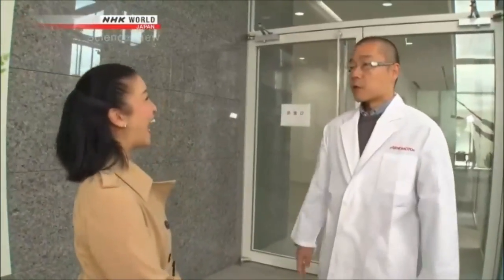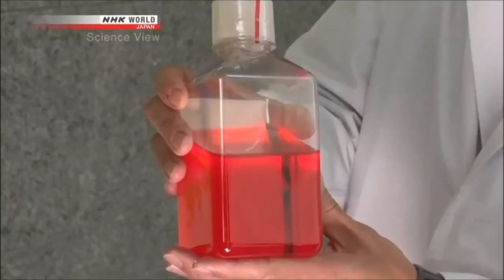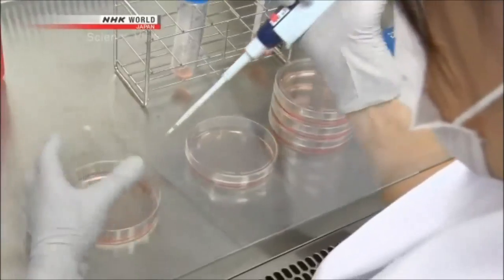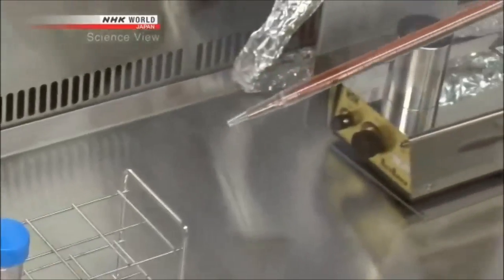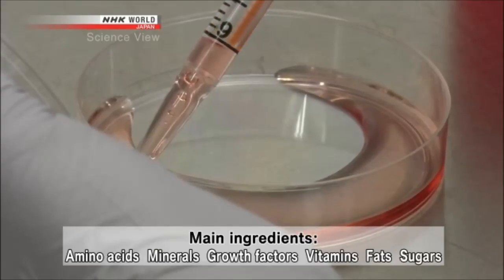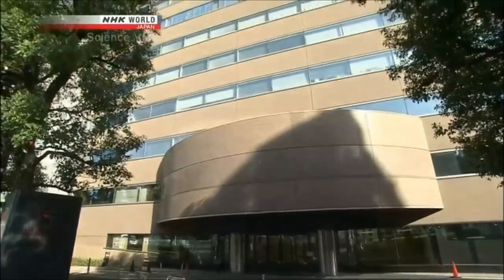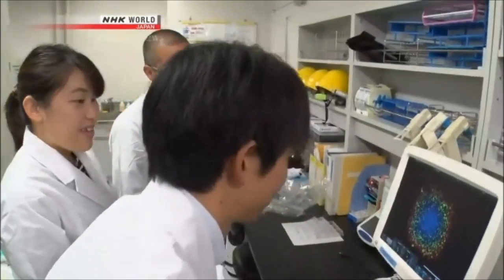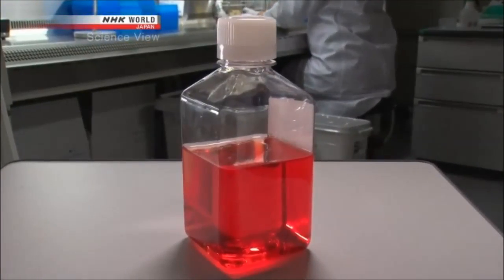Breakthrough in IPS Cell Reproduction